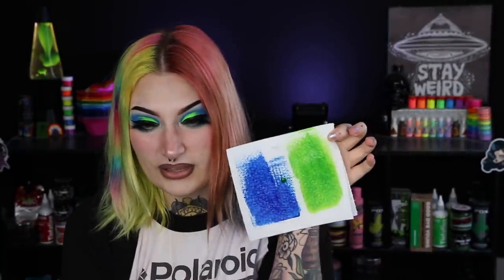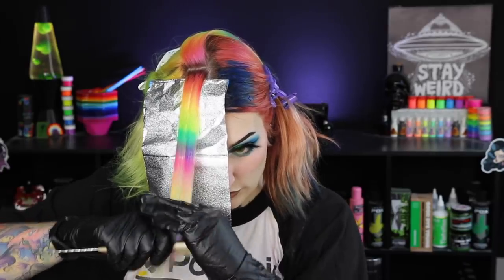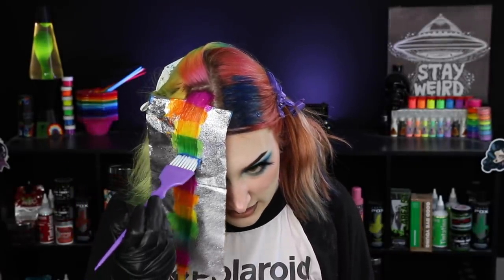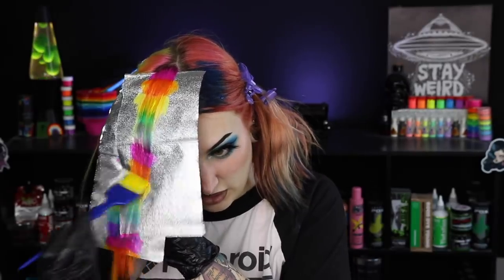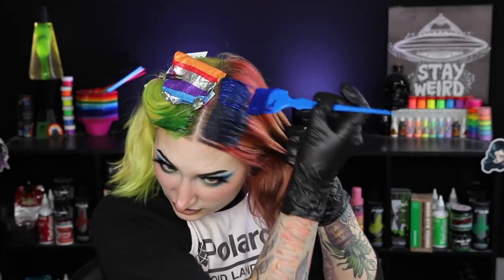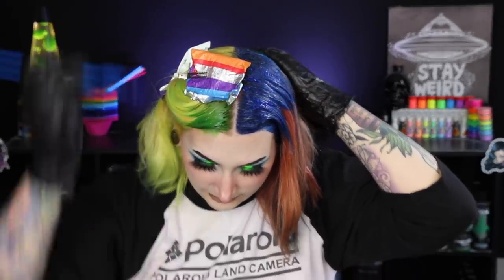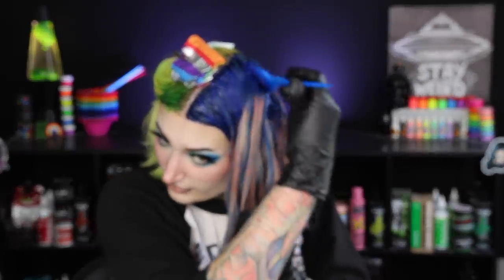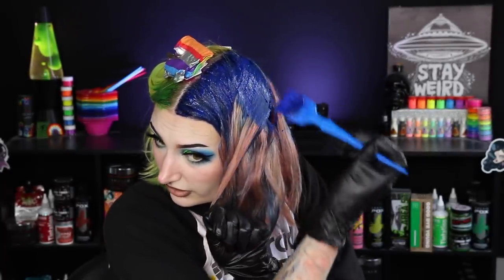Blue And Green Split Dye Hair With A Splash Of Rainbow!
Some times products are sent to me. (PR)